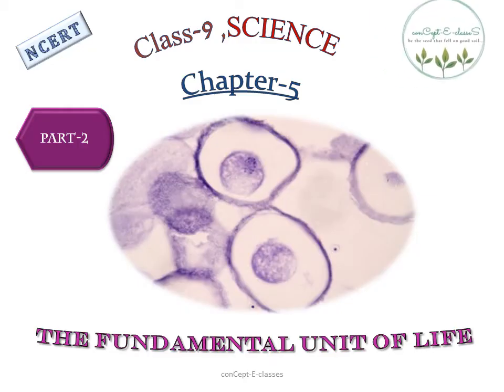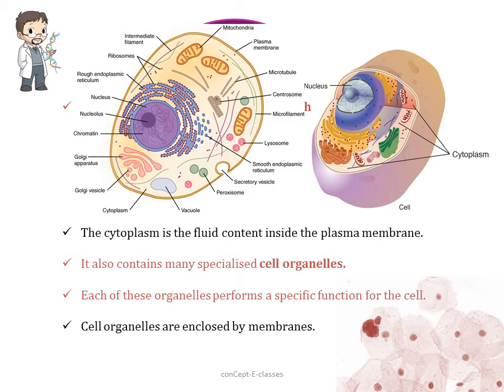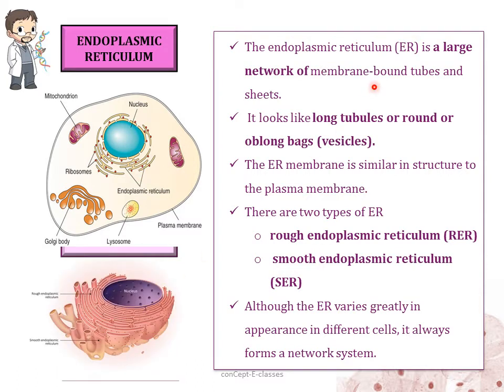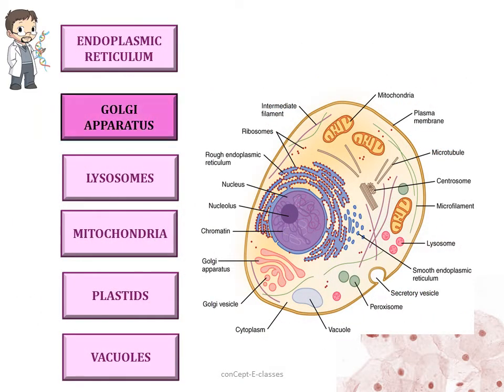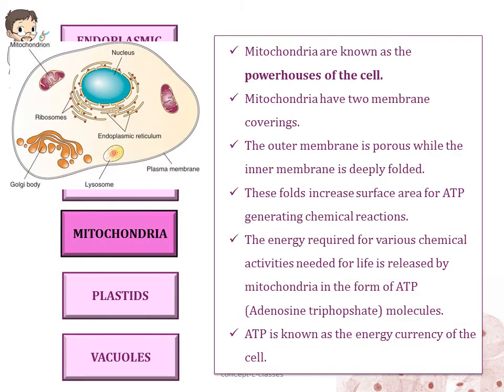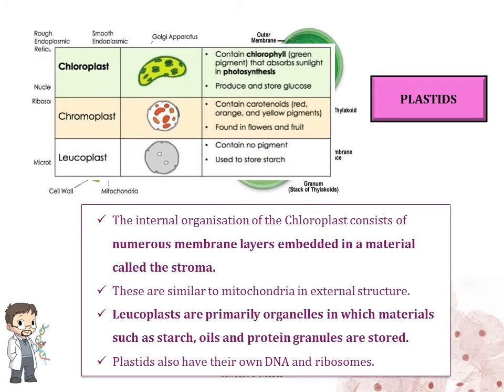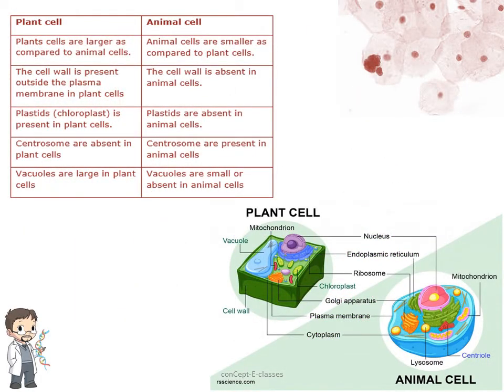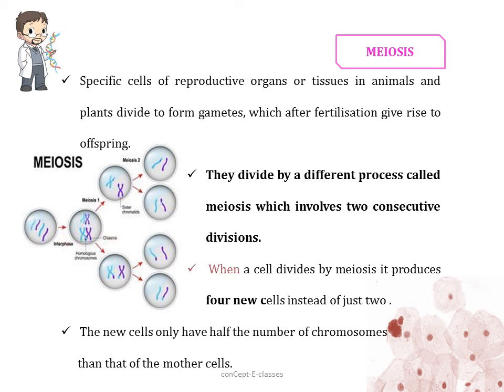Class 9- SCIENCE: Chapter-5, THE FUNDAMENTAL UNIT OF LIFE (Part-2)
Class 9- SCIENCE: Chapter-5, THE FUNDAMENTAL UNIT OF LIFE (Part-2) by concept-E-classes

 CYTOPLASM
 CELL ORGANELLES
 Endoplasmic reticulum
 Golgi Apparatus
 Lysosomes
 Mitochondria
 Plastids
 Vacuoles
 CELL DIVISION